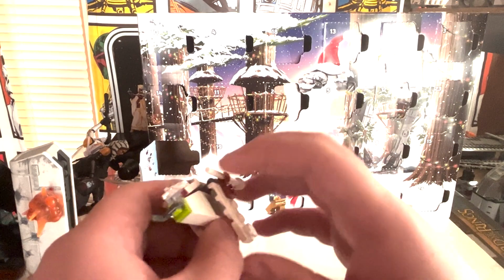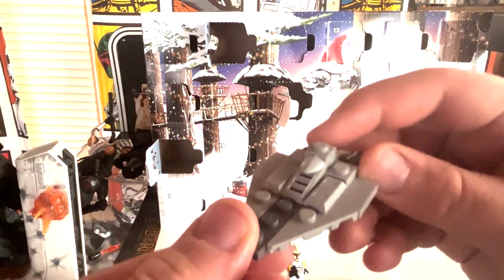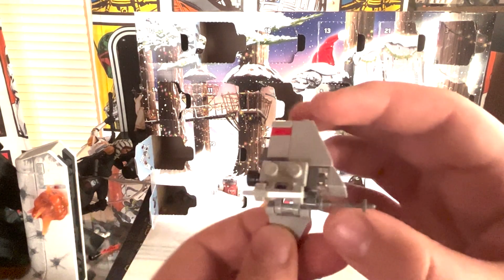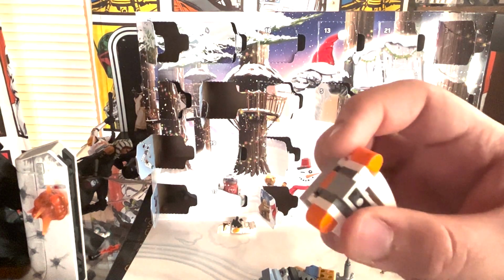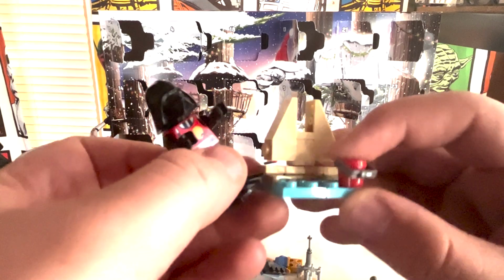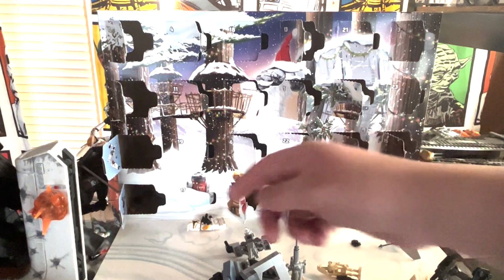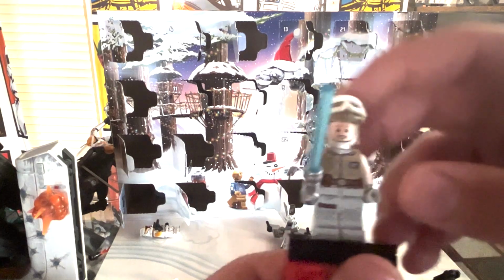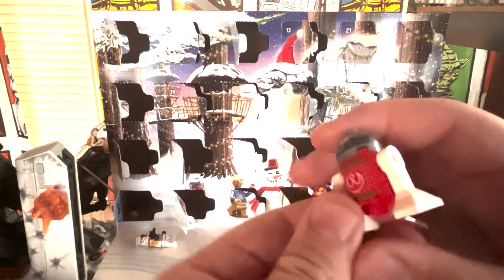2022 Lego Star Wars Advent Calendar Review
My review of the 2022 Star Wars Advent Calendar Lego set.